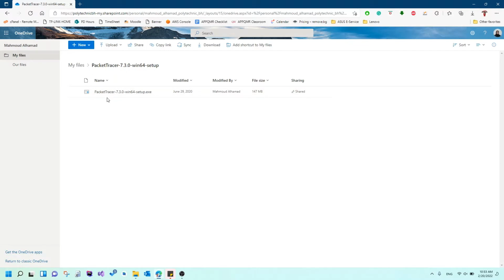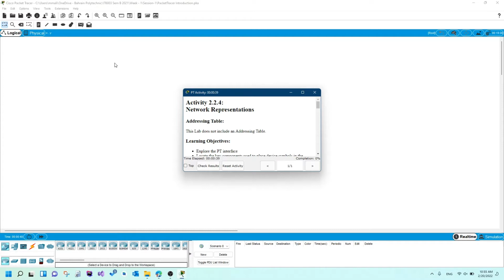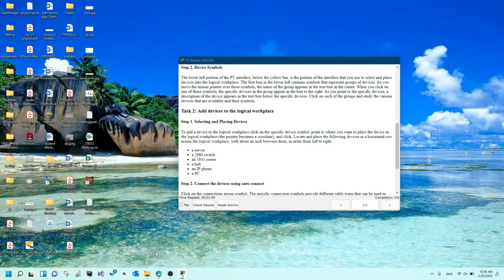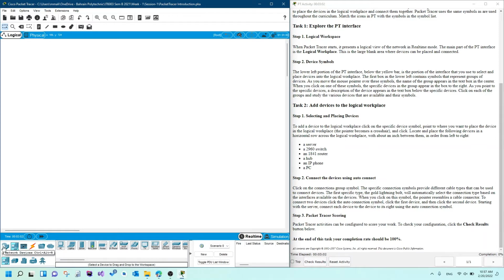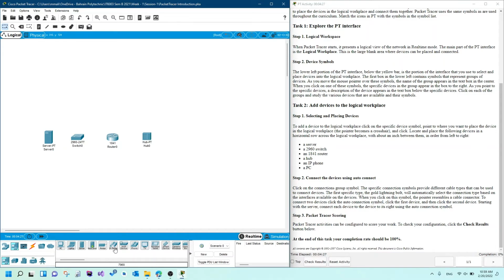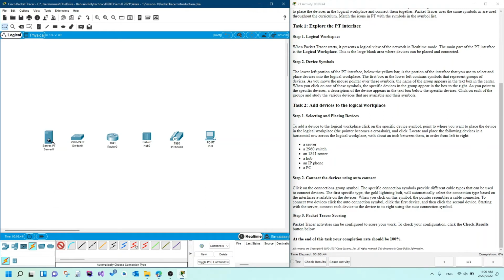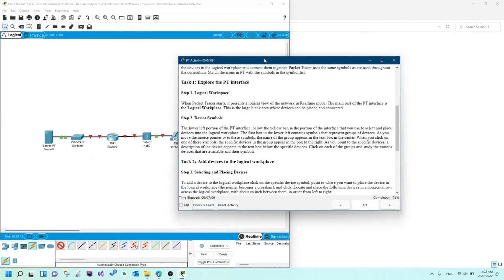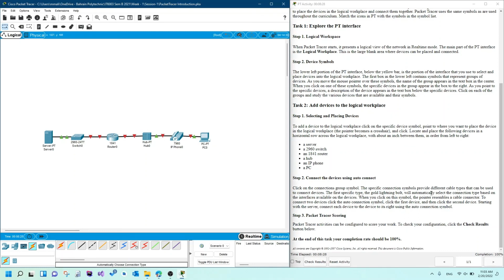IT6003 - Packet Tracer Introduction